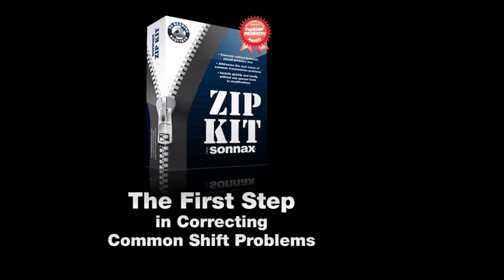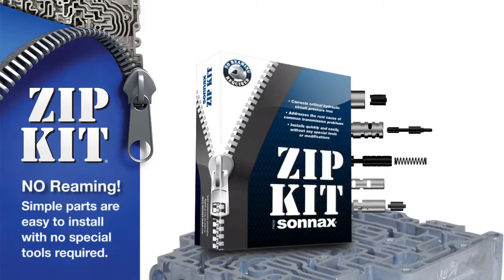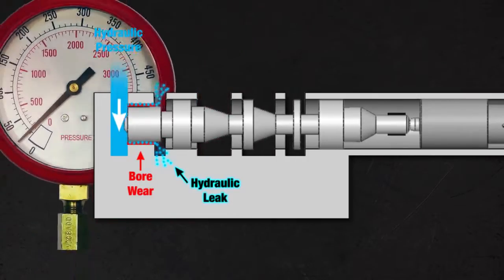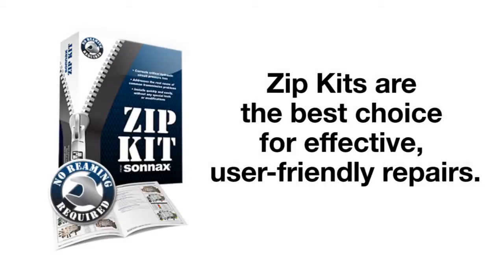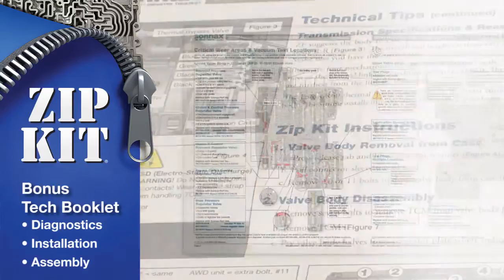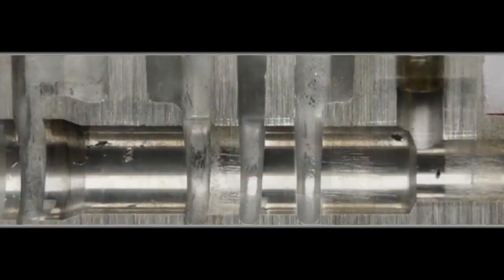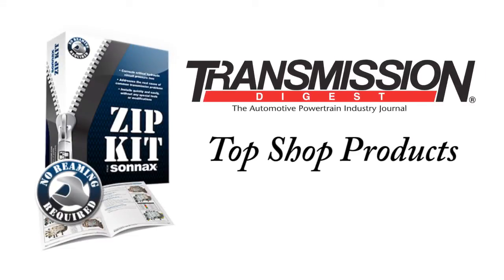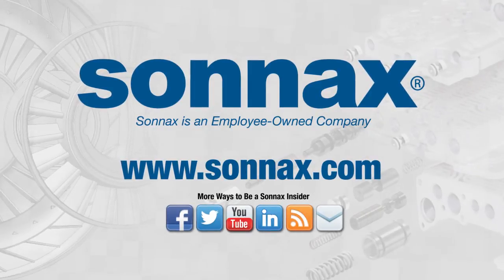Sonnax Zip Kits®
Sonnax Zip Kits deliver the most effective, easy-to-install, affordable combination of parts for tackling multiple shift concerns in a variety of units. These award-winning kits target the root cause of valve body complaints and stop critical circuit pressure losses in the most common problem areas of the transmission.